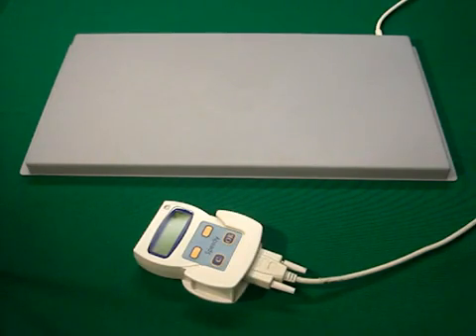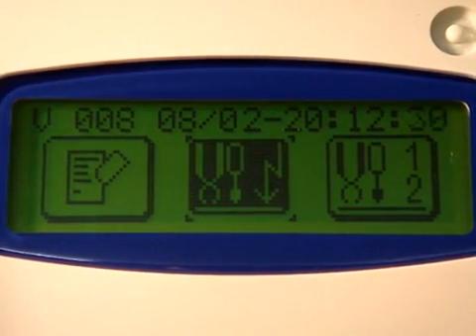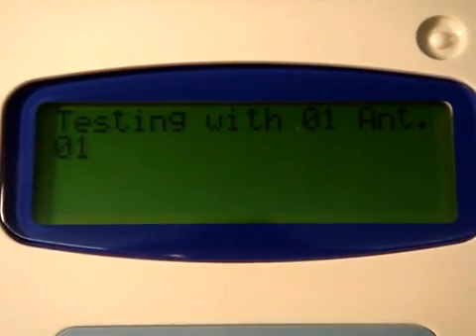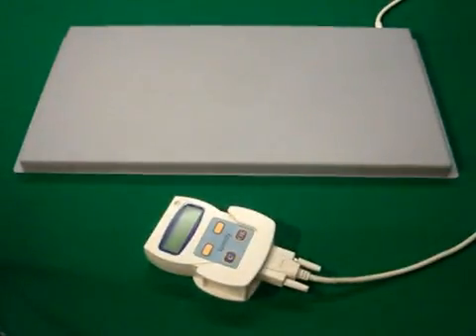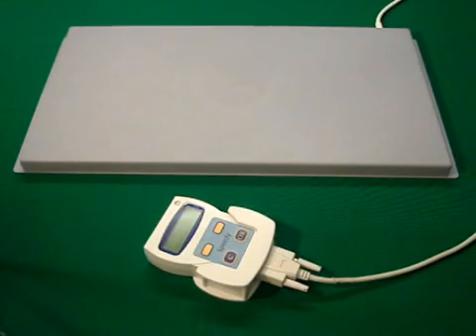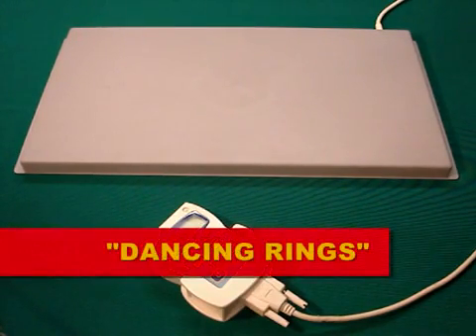BRICON ANTENNA TESTING and _DANCING RINGS_.flv